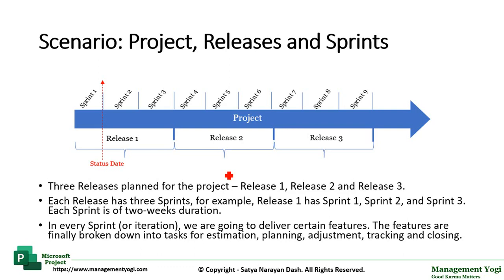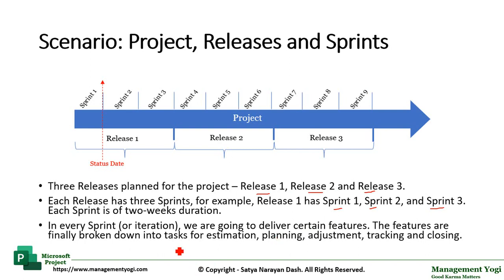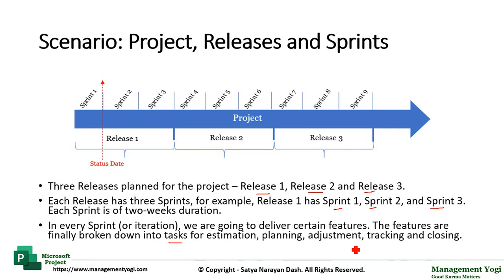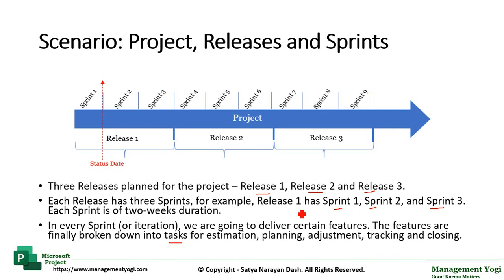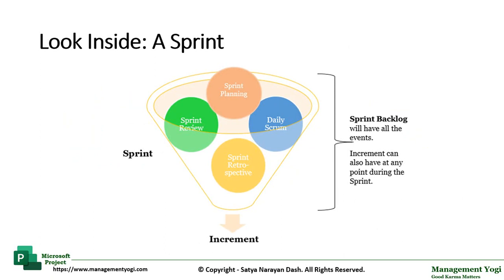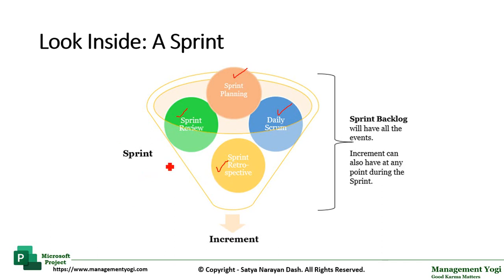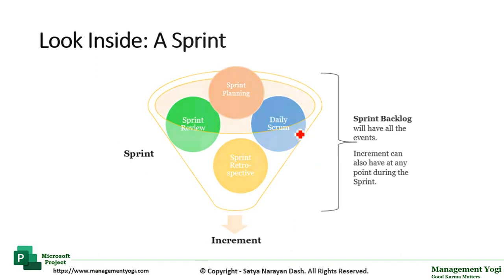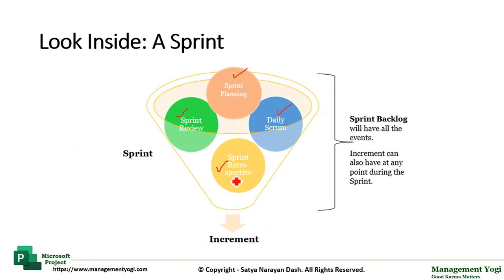MANAGEMENT YOGI: Step-by-Step Closing of A Sprint: Current Project Scenario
We have the following the pattern for project in a Scrum Project: Product Backlog -- Project -- Releases -- Sprint (or Iteration) -- Features -- Tasks. Video inform on the current scenario.